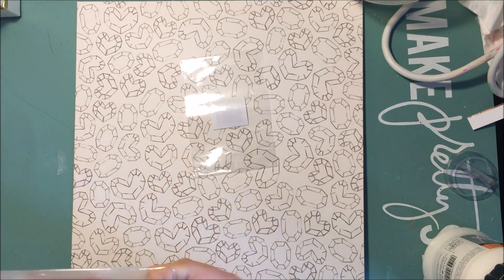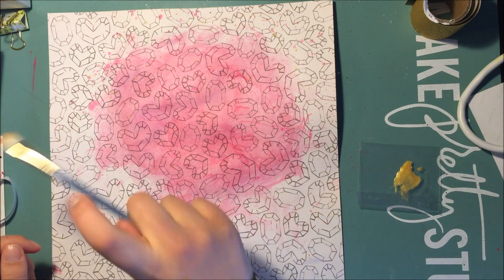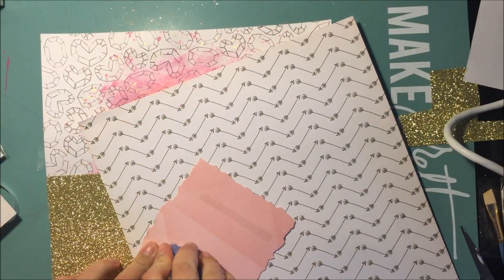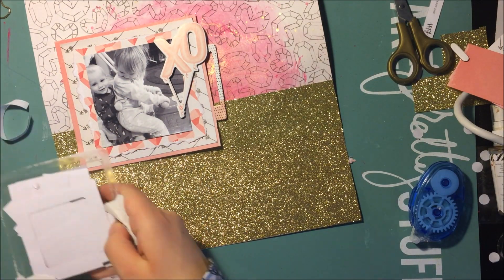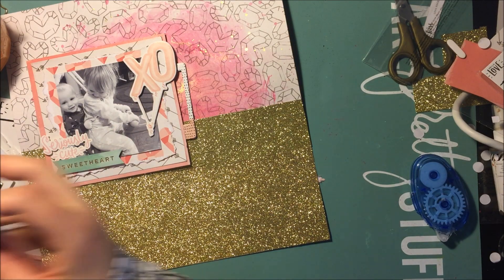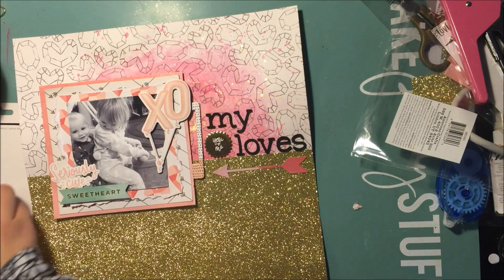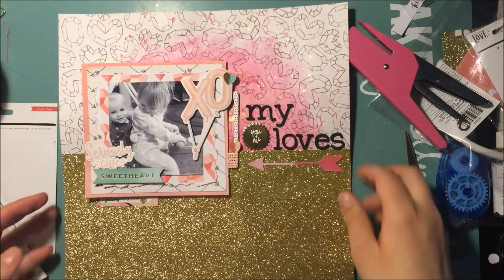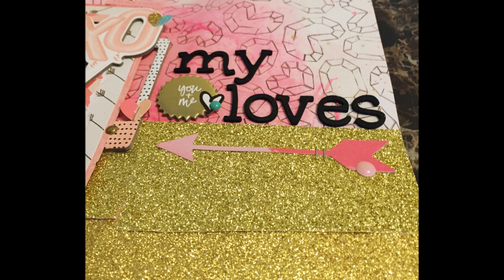Mixed Media Scrapbooking Process My Love